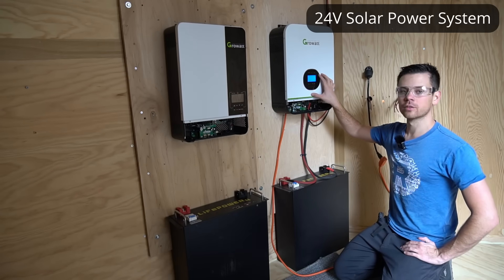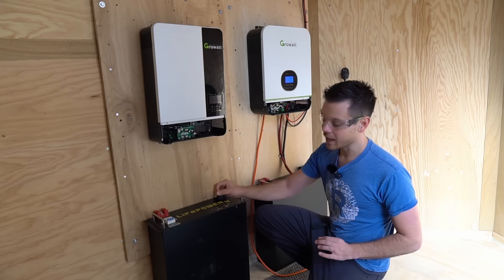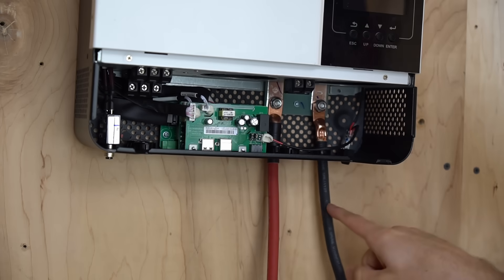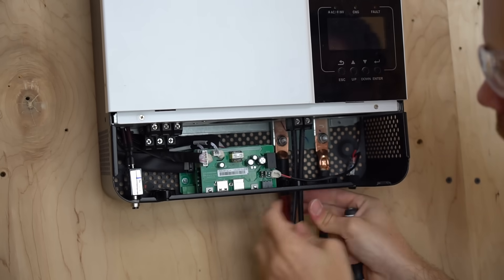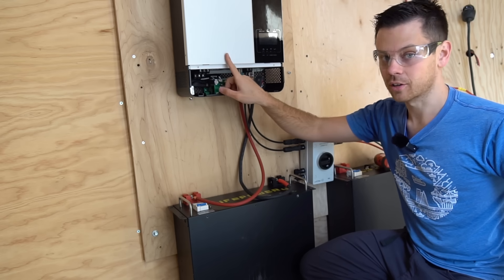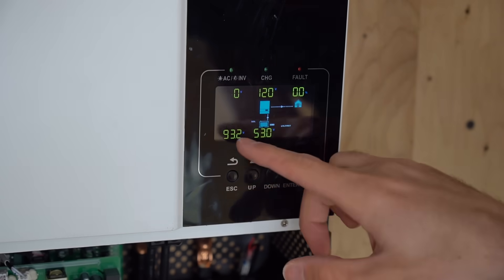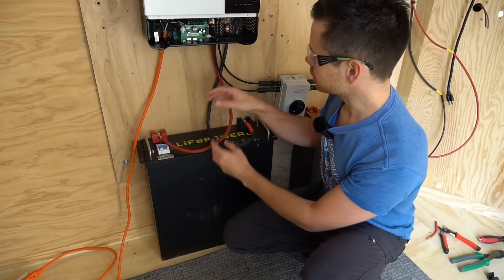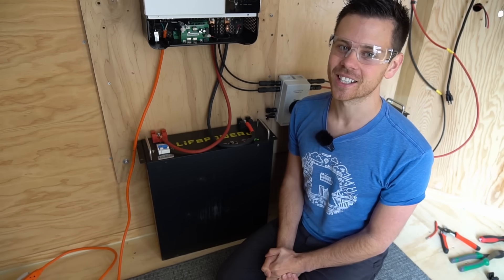Beginner Friendly 48V Solar Power System! Step by step!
These products are old! To see what I currently recommend, go